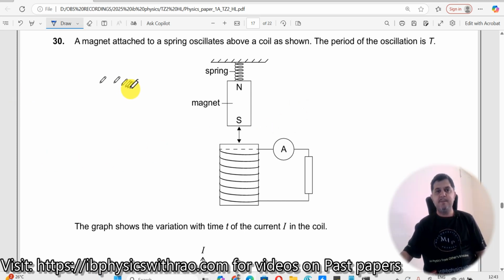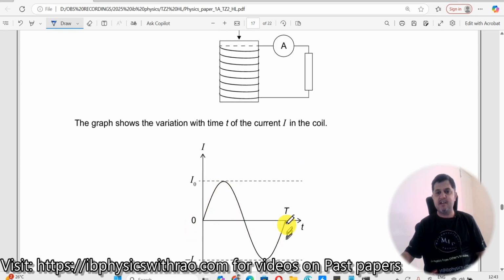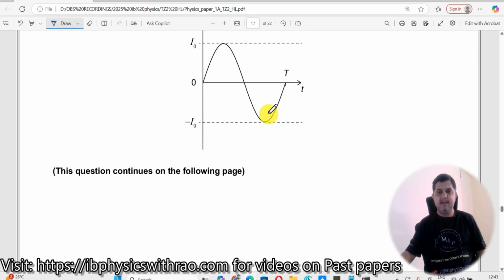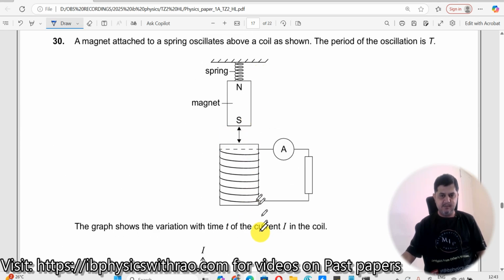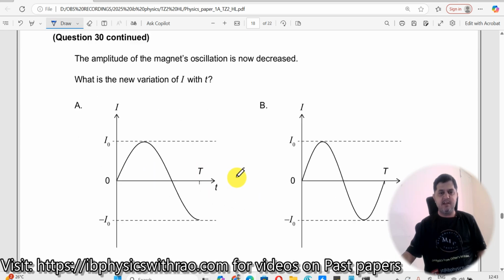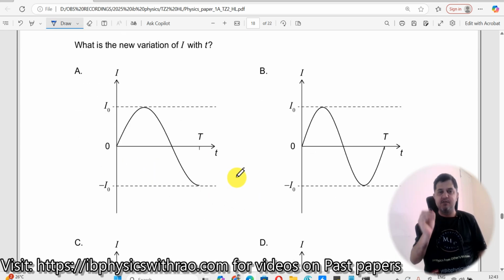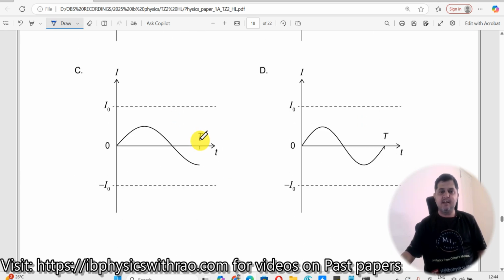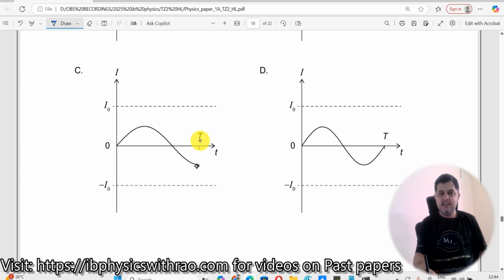A magnet attached to a spring oscillates above a coil as shown. The period of the oscillation is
A magnet attached to a spring oscillates above a coil as shown. The period of the oscillation is T.  The graph shows the variation with time t of the current I  in the coil.